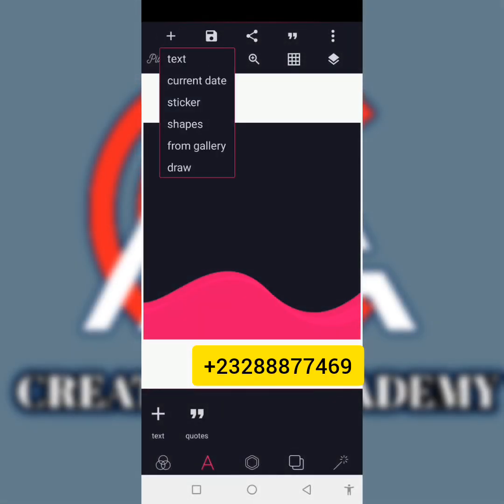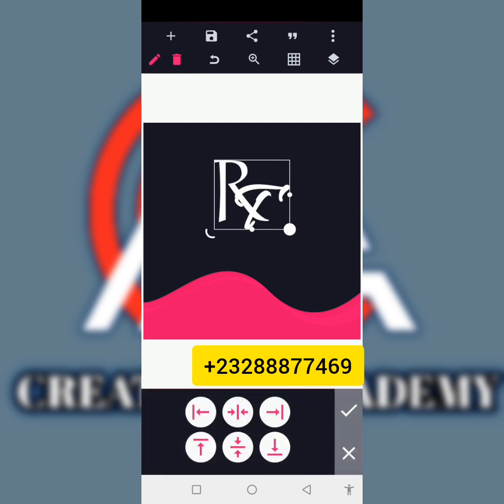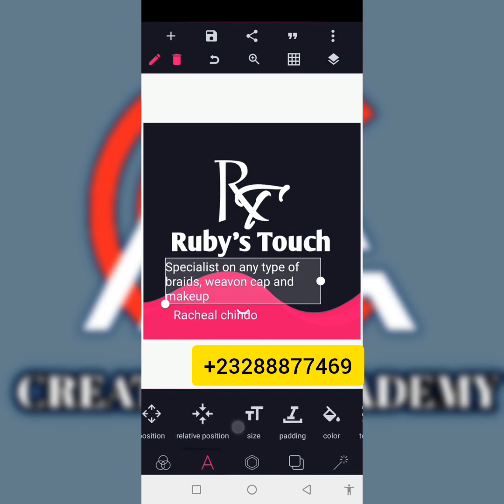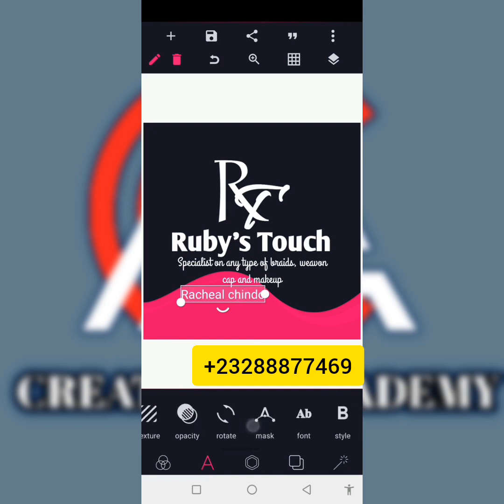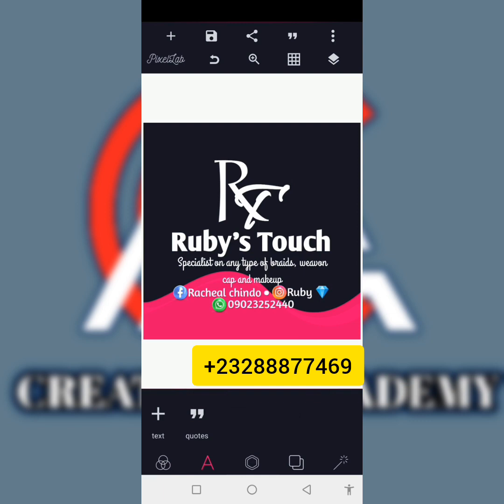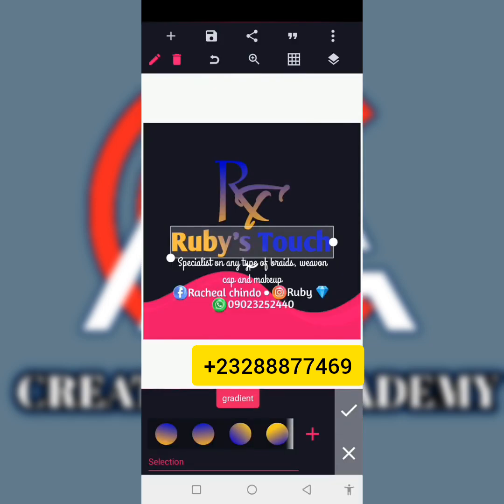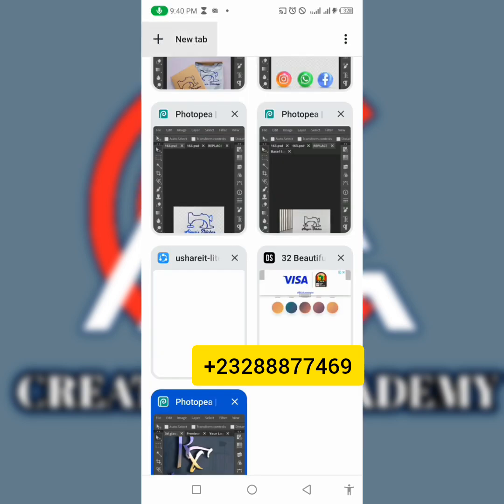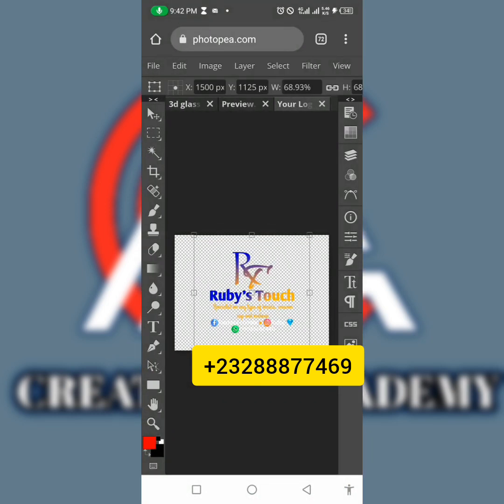How to design a logo using Pixel lab and photopea on your phone